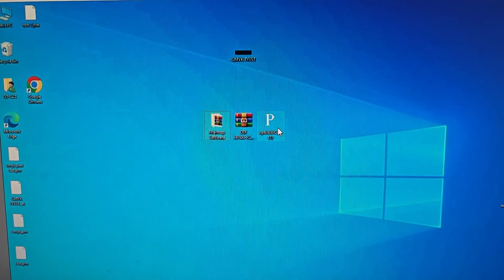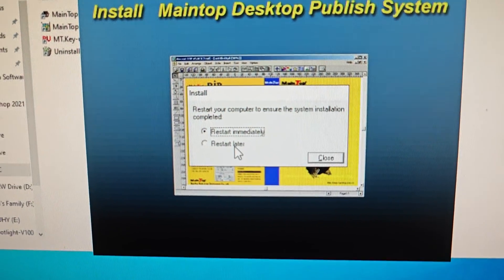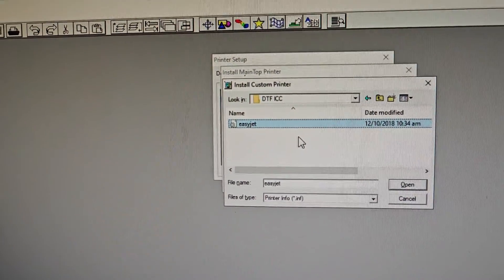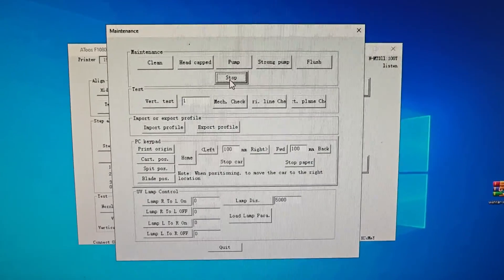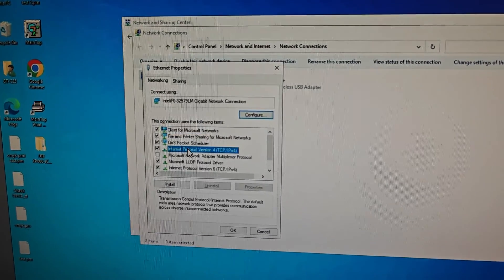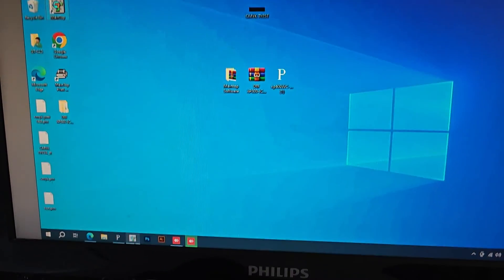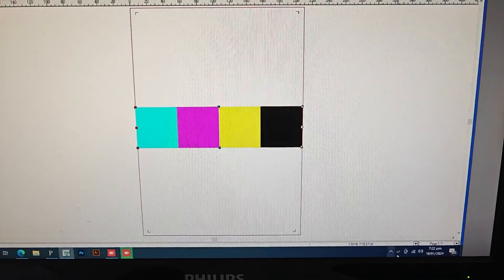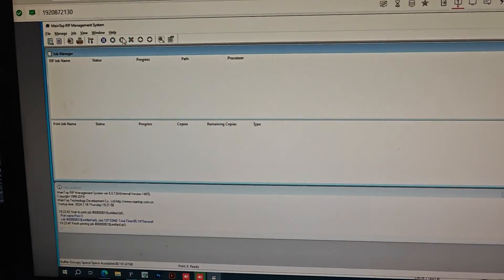60cm DTF dual xp600 Maintop setup and Atool connection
As long as your printer use Atool program, then the set up process is similar.